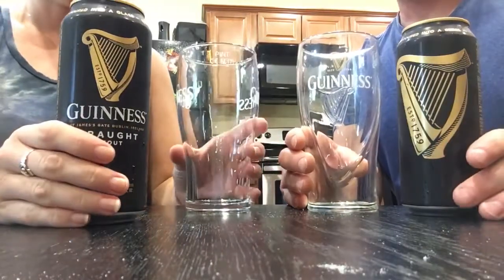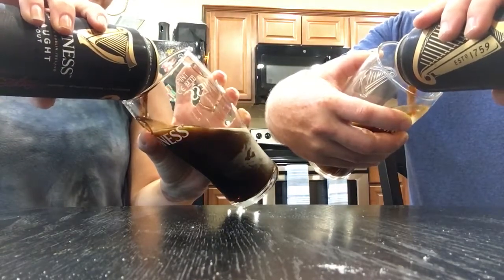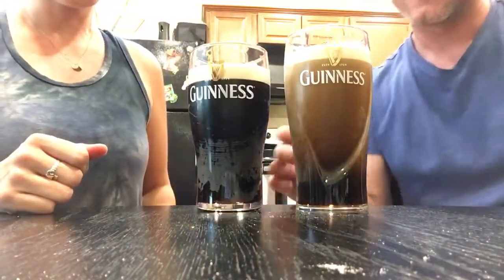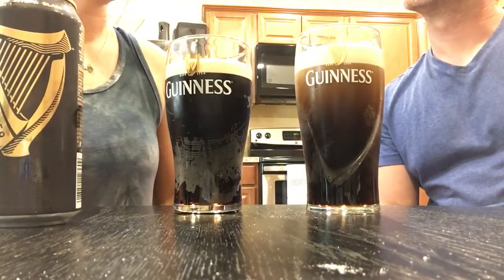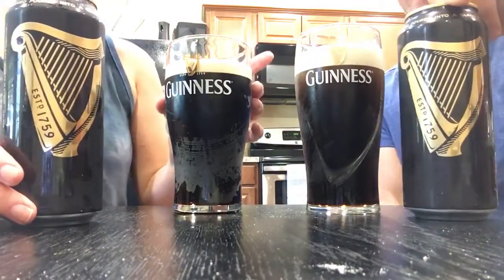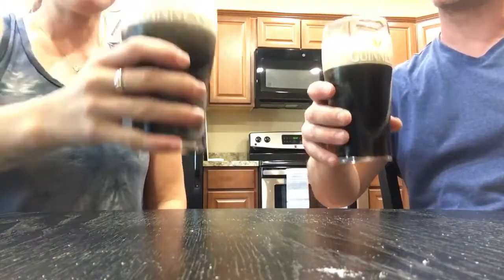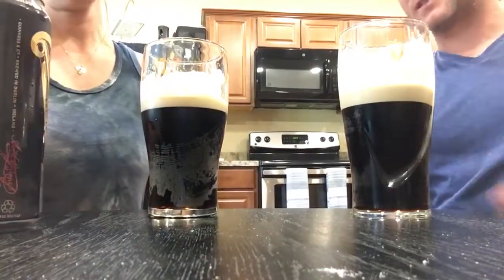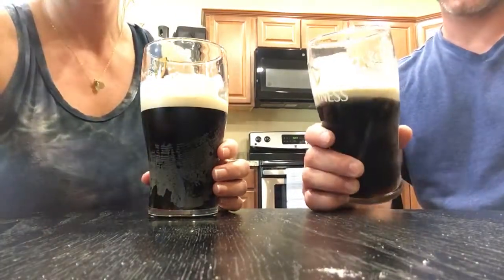How to pour a perfect Guinness in 119.5 seconds with Scotty Knemeyer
It's all about the pour! Same can and same cups. Both cups are from Ireland.